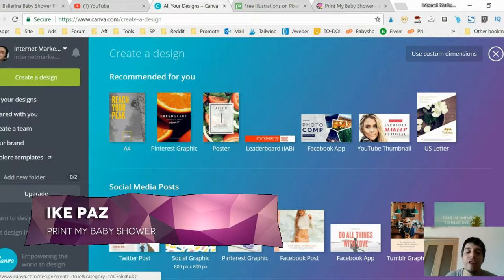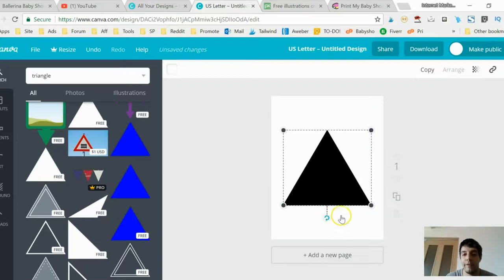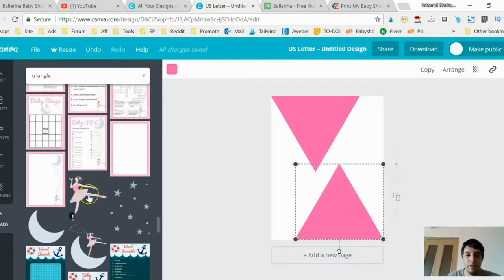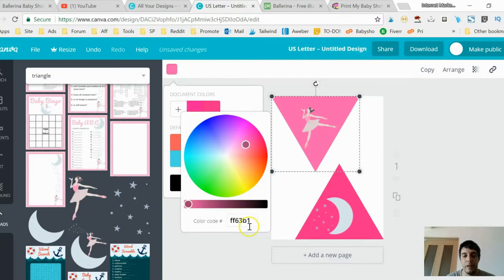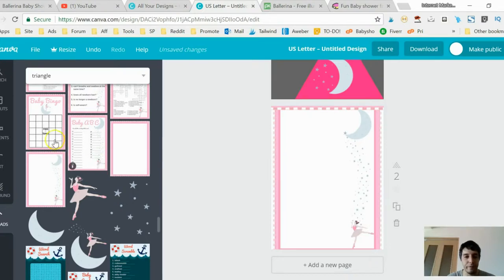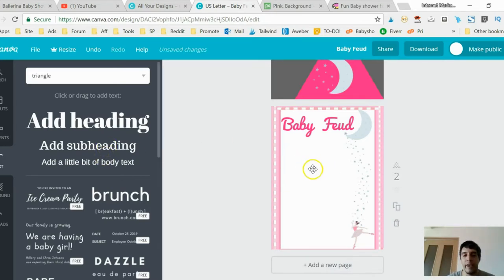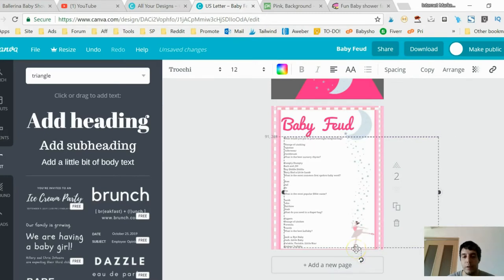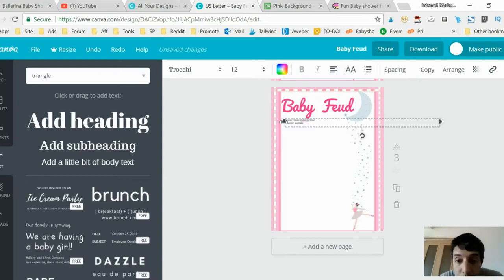DIY Ballerina Baby Shower Decorations And Games That You Can Print Out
Create DIY ballerina baby shower decorations and games quickly and easily with Canva.

It's not difficult to create printable baby shower decorations and games, but it does take a little bit of time.